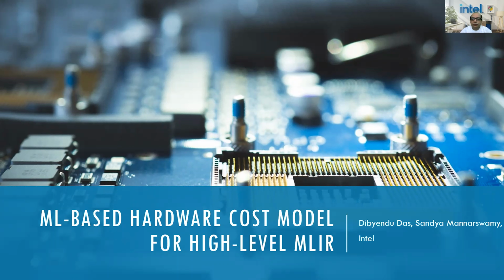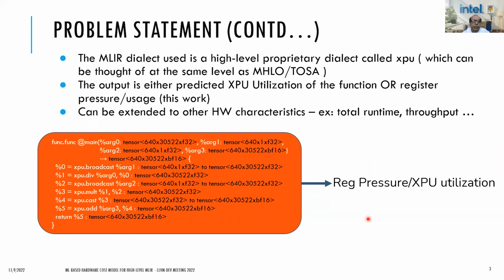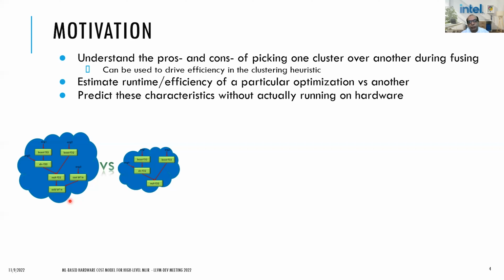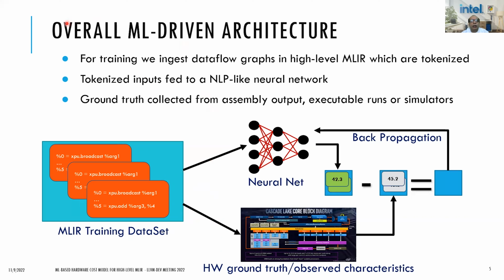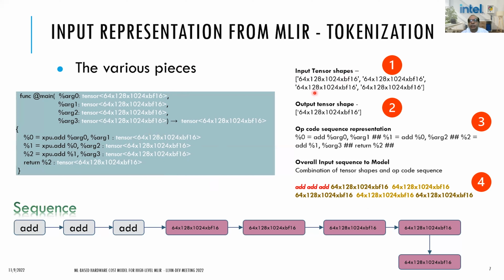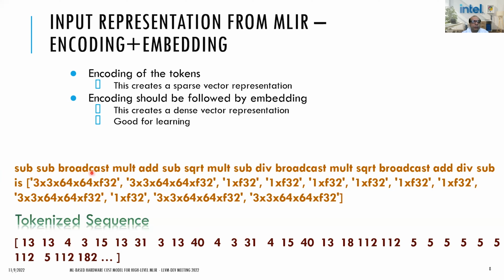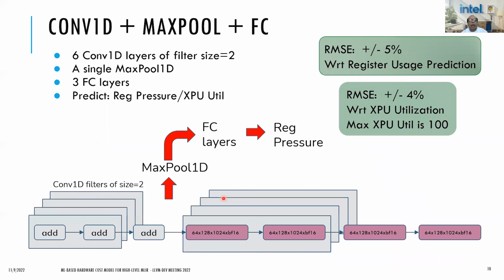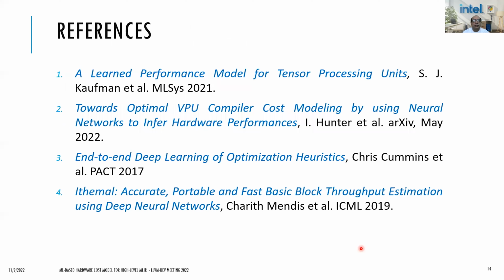2022 LLVM Dev Mtg: ML-based Hardware Cost Model for High-Level MLIR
2022 LLVM Developers' Meeting
ML-based Hardware Cost Model for High-Level MLIR
Speaker: Dibyendu Das
Compilers often need to make estimates of hardware characteristics during early optimization passes, which are available only later such as execution unit utilization, number of register spills, latency, throughput etc. Often a hand-written static/analytical hardware cost model is built into the compiler, for example, LLVM's TTI. However, the need for more sophisticated and varied predictions has become more pronounced with the development of deep learning compilers which need to optimize dataflow graphs. Such compilers usually employ a much higher level MLIR form as an IR representation. A static/analytical cost model is cumbersome and error prone for such systems. We develop a machine learning-based cost model for high-level MLIR which can predict different target variables of interest such as CPU/GPU/xPU utilization, instructions executed, register usage etc. by considering the incoming MLIR as a text input a la NLP models. The learnt model can be deployed to estimate the target variable of interest for a new computation graph. We report early work in progress results of developing such a model and show that these models can provide reasonably good estimates with low error bounds.